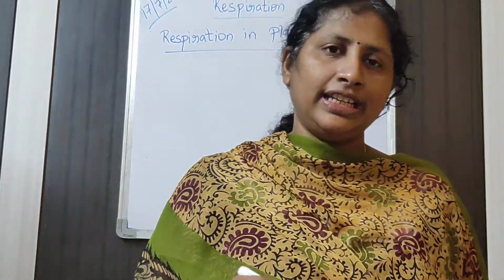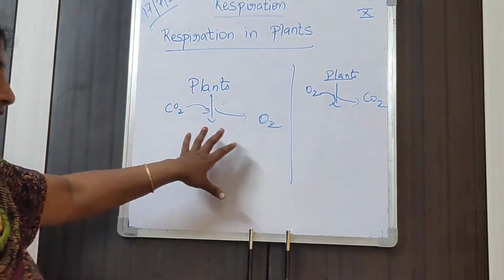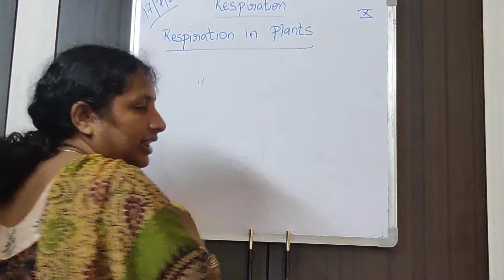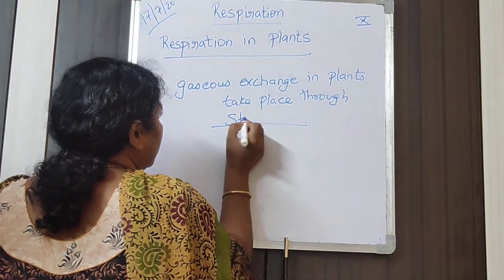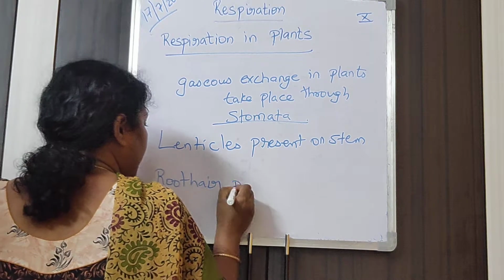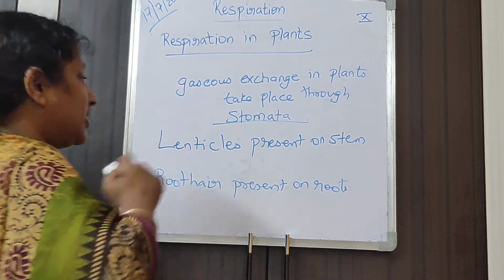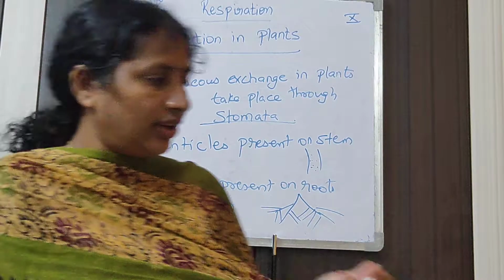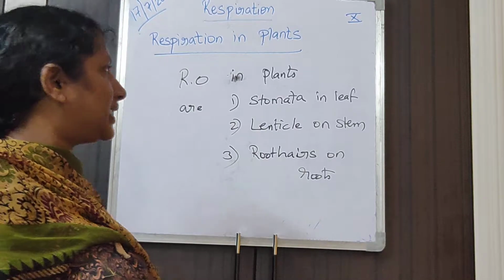Respiration in plants